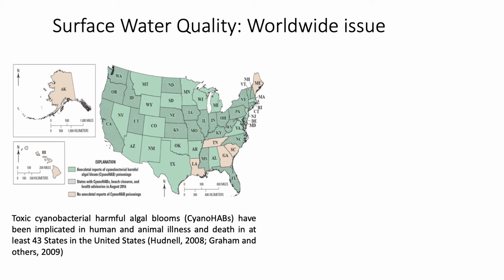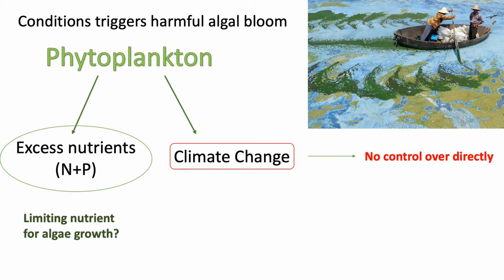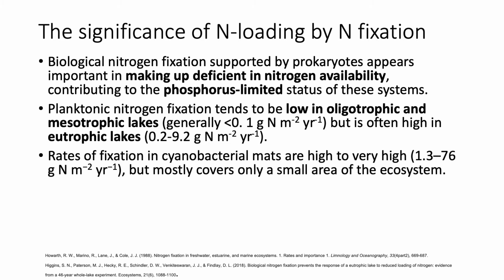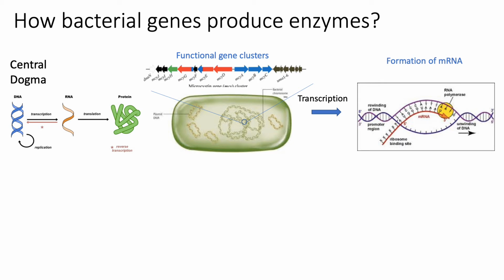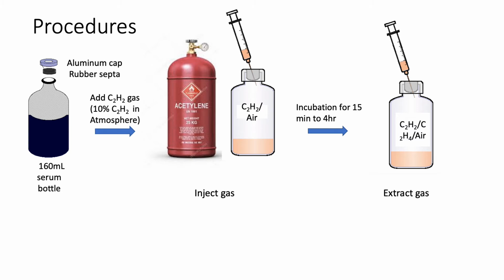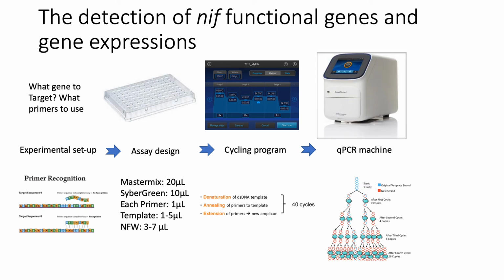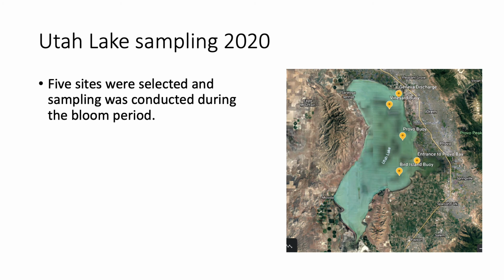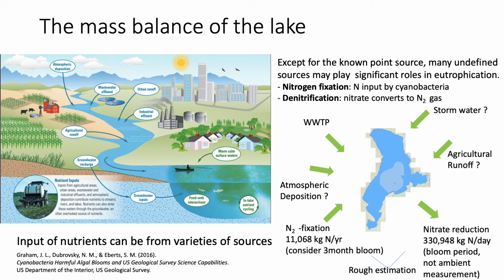N-fixation Contributes to N loadings of Utah Lake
Presented at the 14th Annual Salt Lake County Watershed Symposium, November 28, 2020. Session abstracts, speaker bios, and more can be found

Each year Salt Lake County's Watershed Planning & Restoration Program welcomes its community of water stewards and environmental advocates to continue the conversation on water quality and watershed issues in Salt Lake County and beyond. The Watershed Symposium is a free, two-day conference made possible through collaboration with numerous individuals and agencies. Our goal is to encourage a comprehensive review of the current state of our watershed, and facilitate discussions between environmental advocates, policy makers, teachers, students, water quality experts, members of the interested public, and those working in related professions.